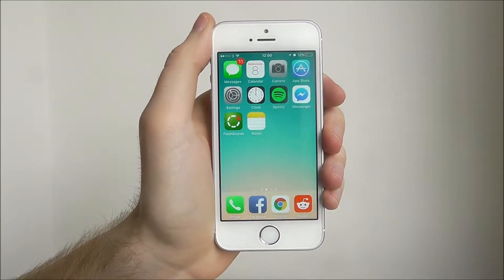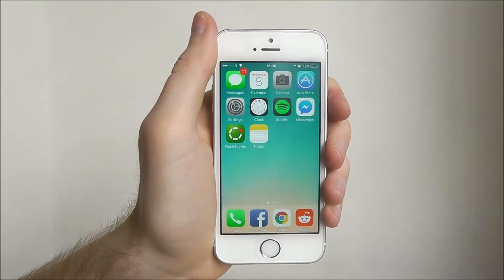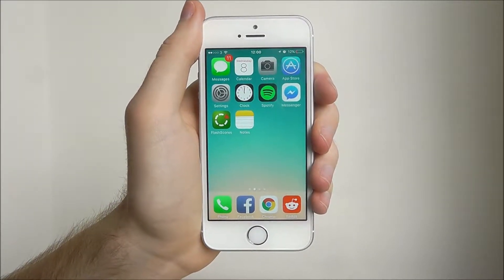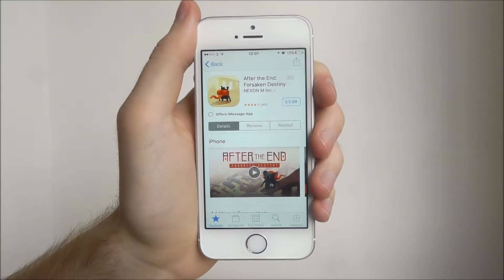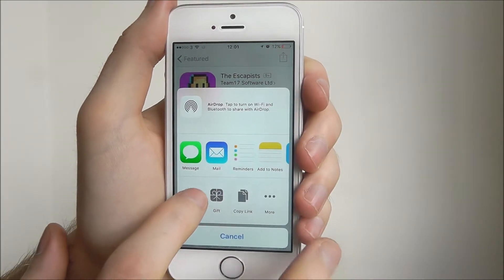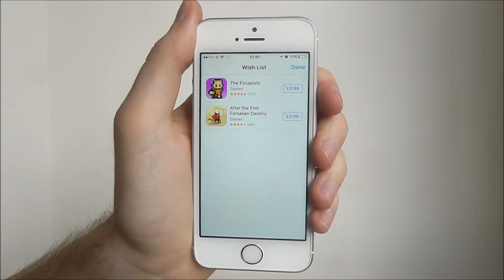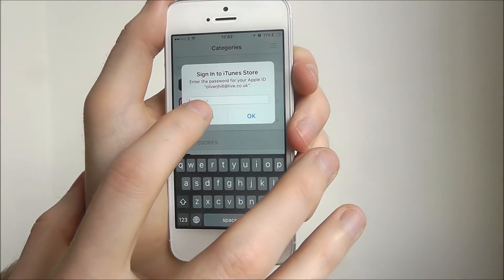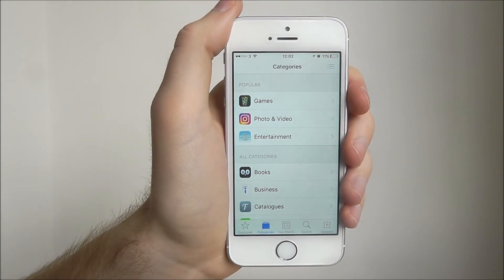How To Create An iOS App Wishlist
This video demonstrates how to create an iOS app wishlist on your iPhone or iPad.